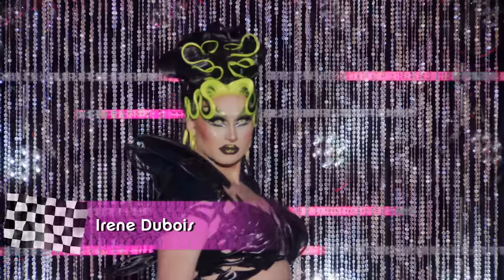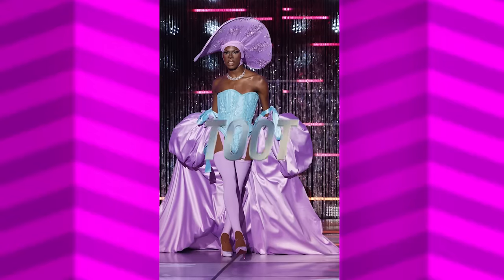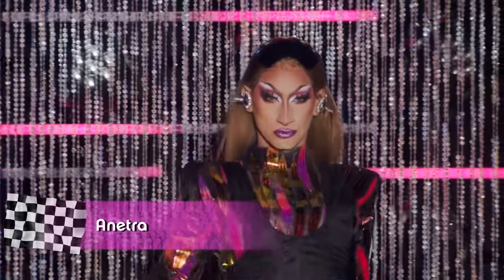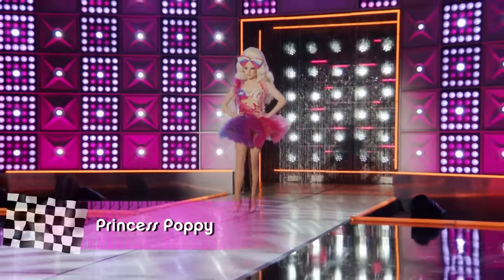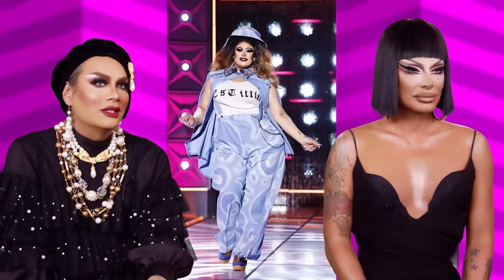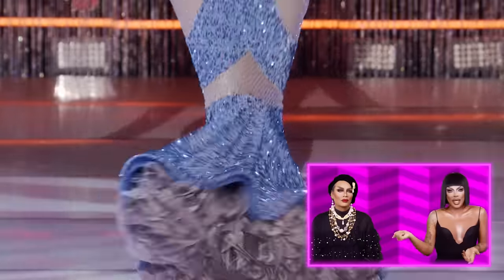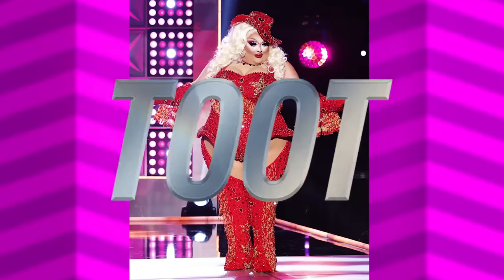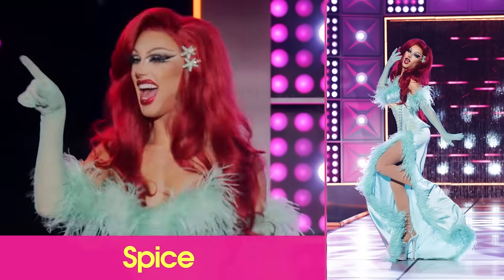FASHION PHOTO RUVIEW - RuPaul's Drag Race Season 15: Who Is She?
It's the first runway of the season, dolls! Let's learn about these queens. Raven and Raja toot and boot the looks from the mainstage of RuPaul's Drag Race Season 15.

Watch the Drag Race franchise and more on WOW Presents Plus

From World of Wonder, the producers of films and TV shows such as RuPaul's Drag Race, The Eyes of Tammy Faye, Party Monster, Catch and Kill: The Podcast Tapes, Explant, Queen of the Universe, and Million Dollar Listing. Plus, creators of your favorite live events such as RuPaul's DragCon and RuPaul's Drag Race Live in Las Vegas. Watch our content uncensored before it hits YouTube on our streaming service, WOW Presents Plus.